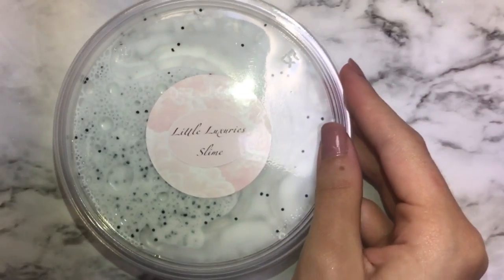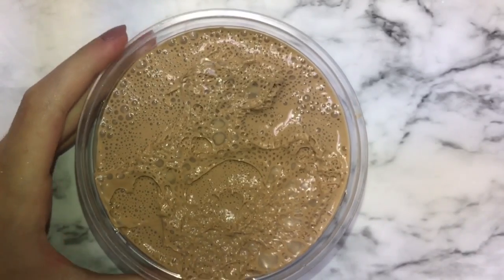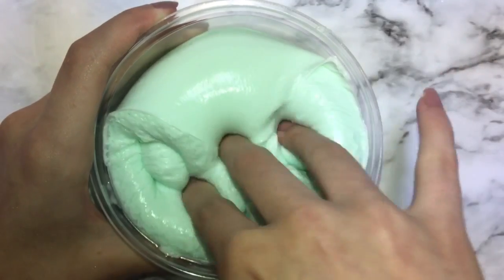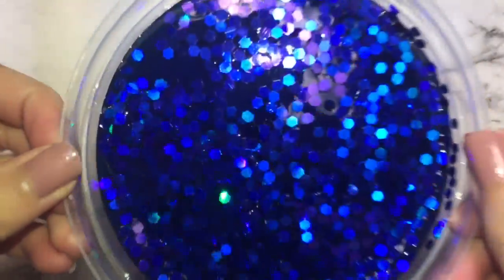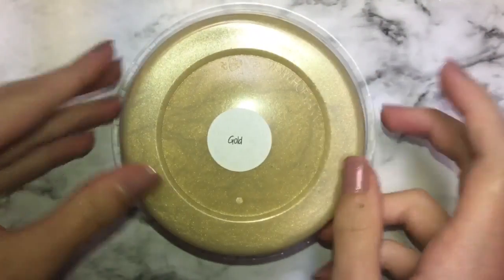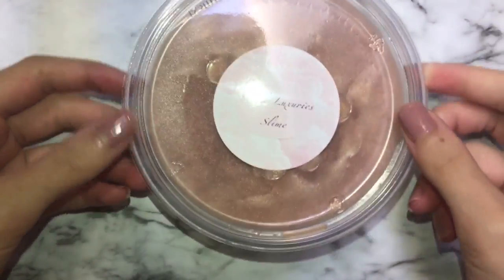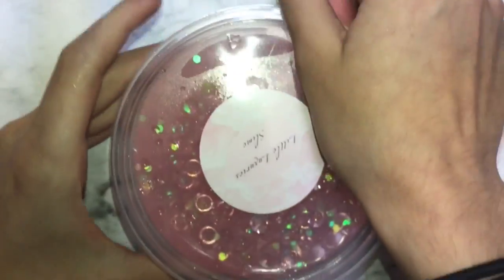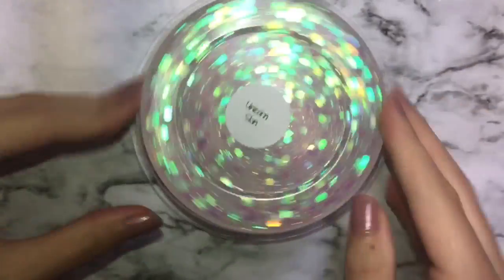Slime Shop Restock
All of these slimes are stocked in my shop right now!